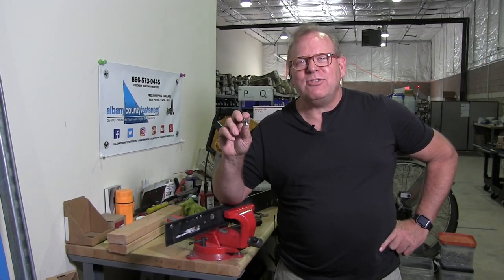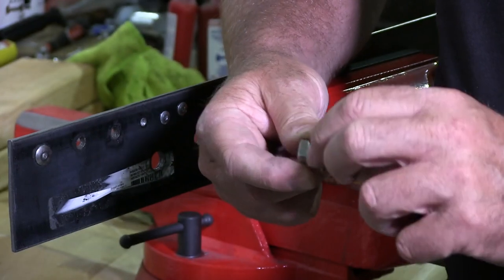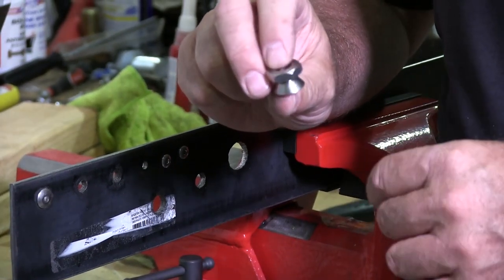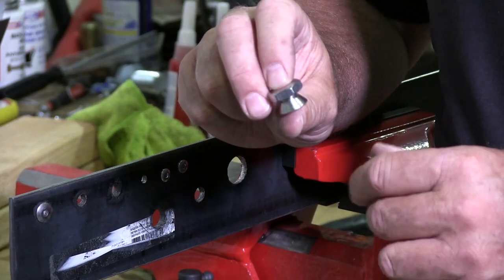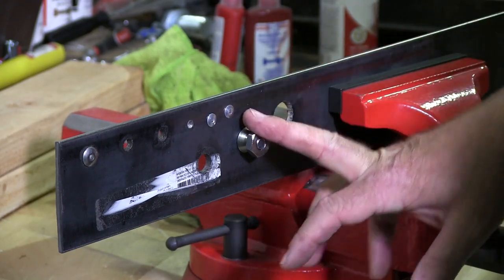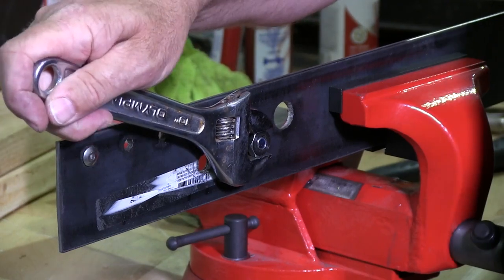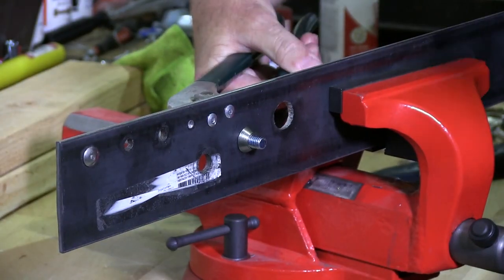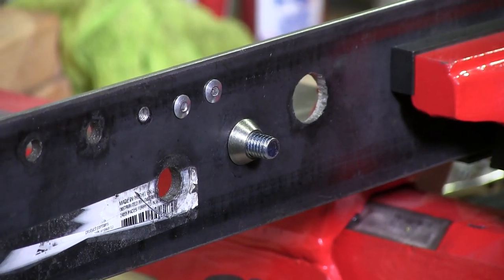How to Install Breakaway Shear Security Nuts | Fasteners 101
In this video, one of our resident fastener specialists talks about breakaway shear security nuts. These loss prevention fasteners are similar to tri-groove nuts but are even more difficult to remove. The hex nut portion of shear nuts breaks off, leaving behind a cone or dome shaped nut that have no indentations on it like tri-groove nuts do. Let our specialist tell you all about them and how to use and install them. Breakaway shear nuts are often used on street signs and other secure applications.